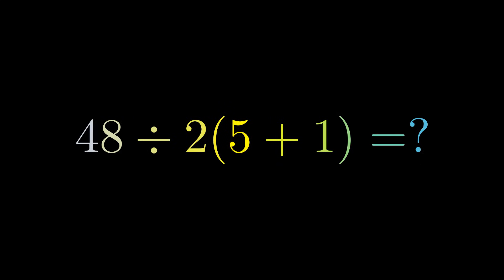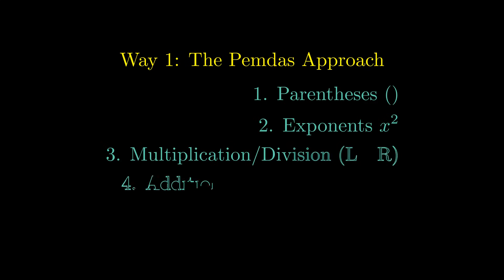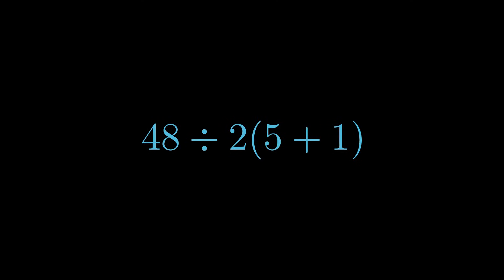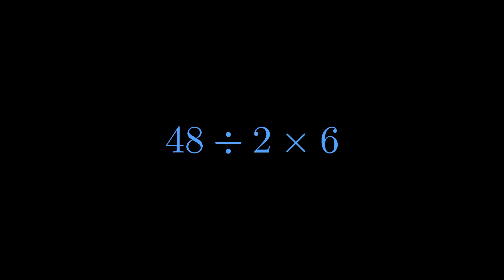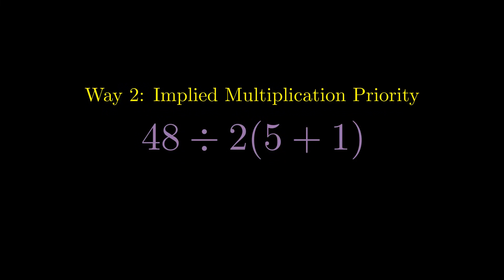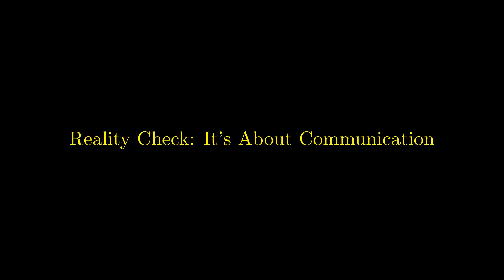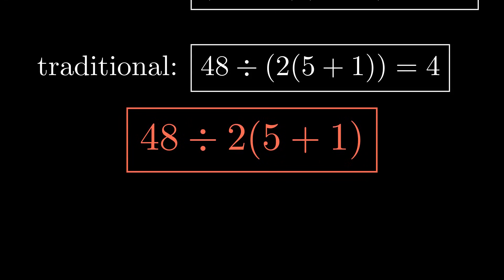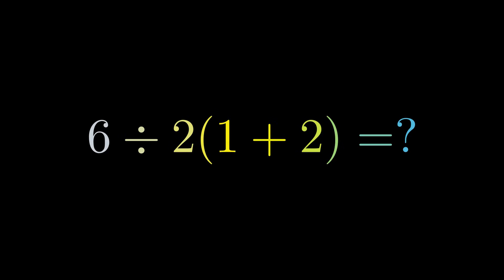This Simple Math Problem Broke the Internet!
Can you solve the viral math problem 48 ÷ 2(5 + 1)? This seemingly simple equation has sparked countless debates across the internet, with answers ranging from 144 to 4. Which one is correct? The truth is, the ambiguity of the notation is the real problem.
In this video, we break down the two main ways people interpret this equation. We'll explore the strict PEMDAS (or BODMAS) approach, which involves working from left to right for operations of equal priority. Then, we'll look at the historical convention where implied multiplication (juxtaposition) takes precedence.
By the end of this video, you'll understand why both answers have a logical basis and how to write mathematical expressions clearly to avoid this kind of confusion. It all comes down to effective communication in mathematics.

Timestamps:
0:00 - The Viral Problem: 48 ÷ 2(5 + 1)
0:15 - Two Different Interpretations
0:24 - Way 1: The PEMDAS Approach (Answer: 144)
1:22 - Way 2: Implied Multiplication Priority (Answer: 4)
2:03 - The REAL Problem: It's About Communication
2:38 - The Lesson: How to Avoid Ambiguity
2:44 - Your Turn! Solve 6 ÷ 2(1 + 2)